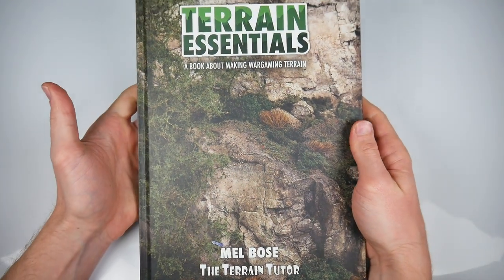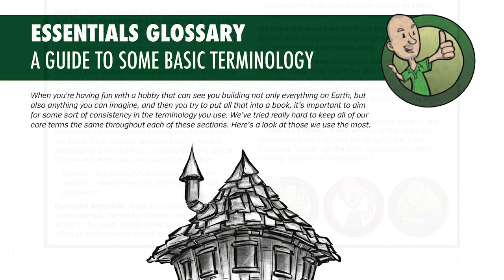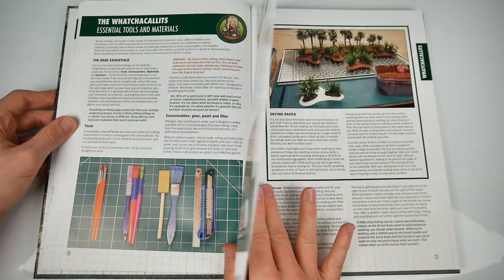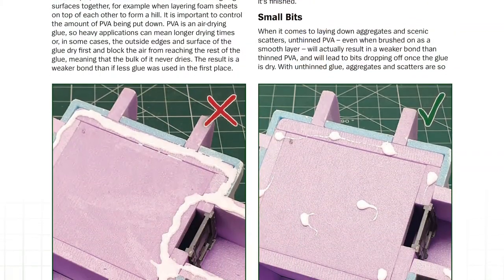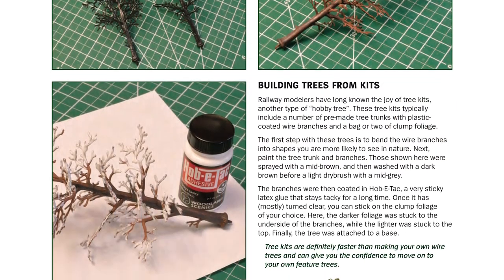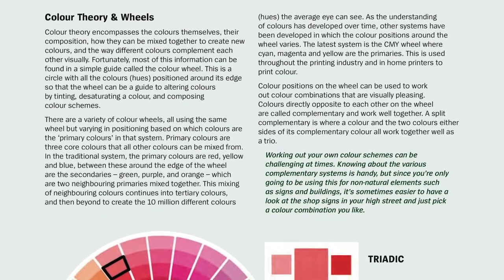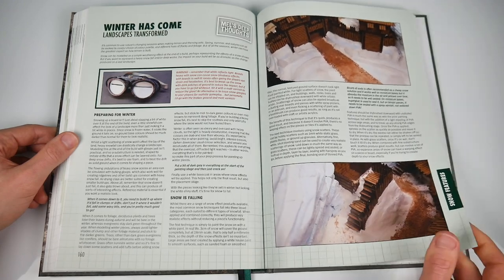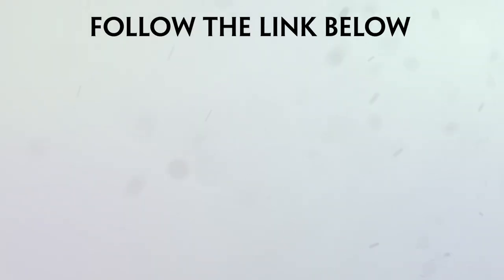Terrain Essentials | The Terrain Tutor | Flipthrough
With the ability to play games rather hindered these days, we’re all looking for new hobby projects to keep us busy; what better time for Terrain Essentials to thud onto Wi’s review desk?

- Wi Prime -